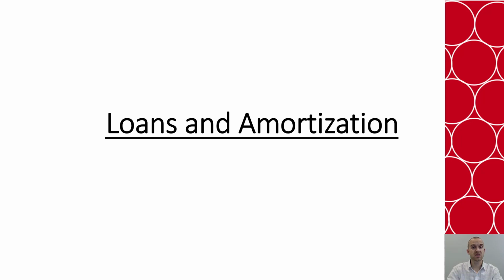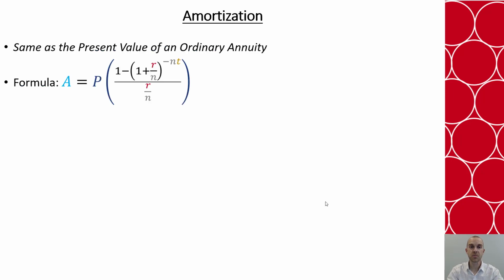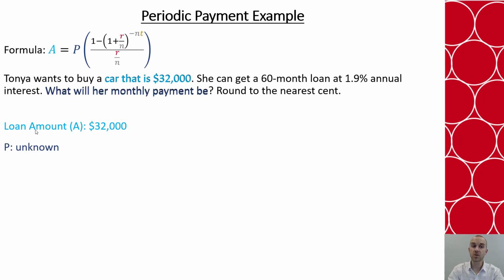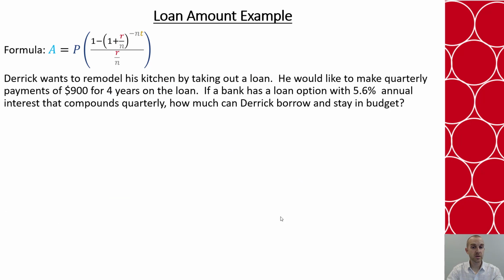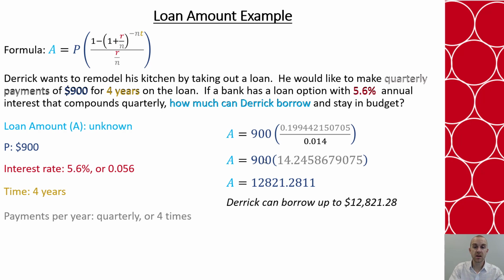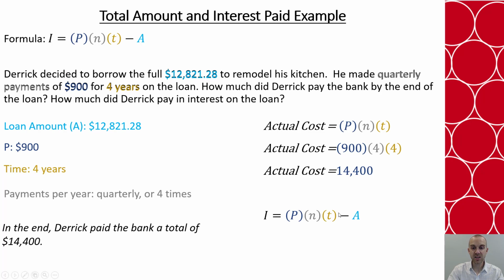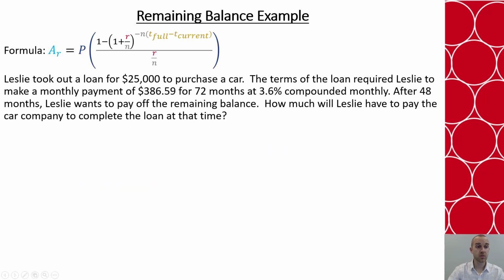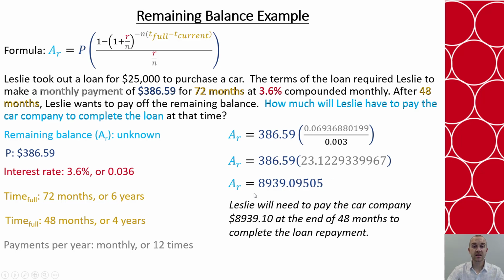Math 125 Loans and Amortization